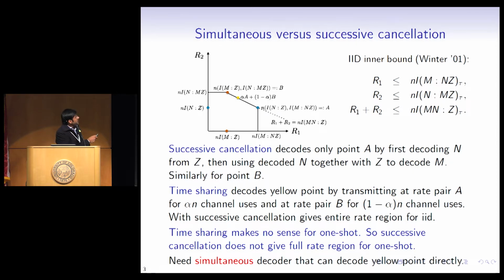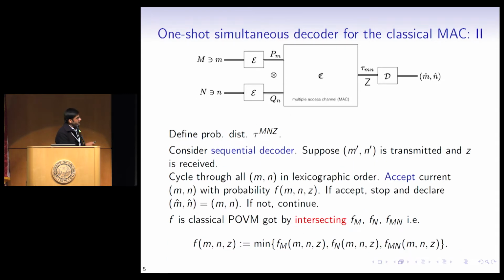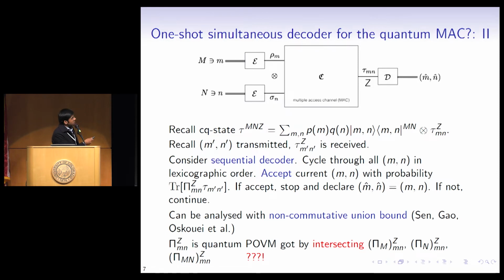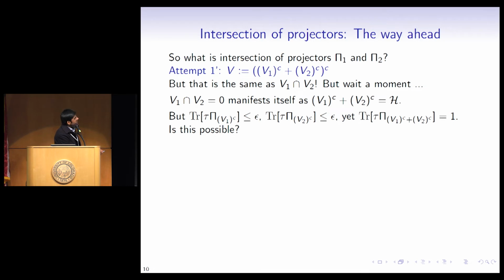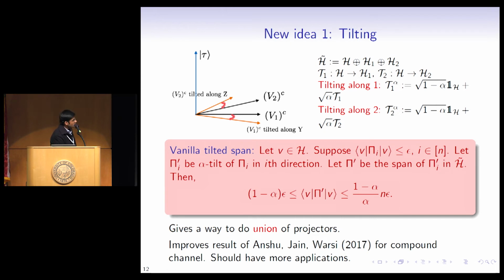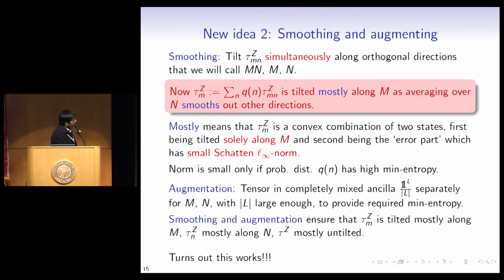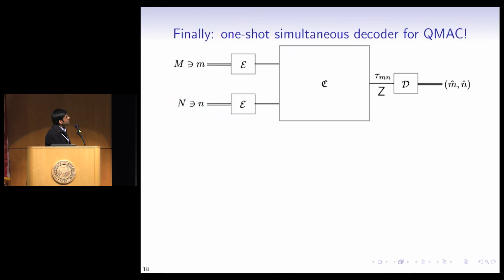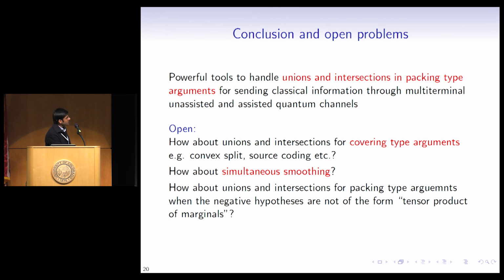QIP19 RM1 01 6 Sen